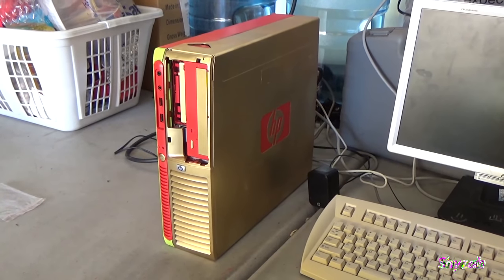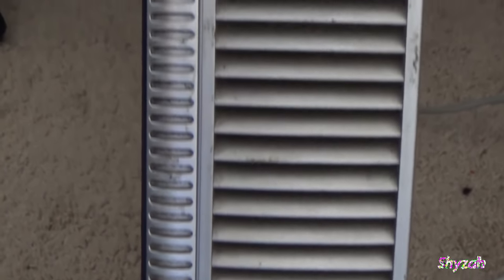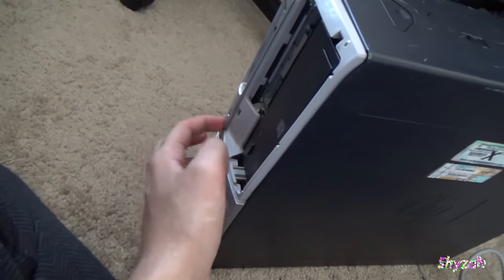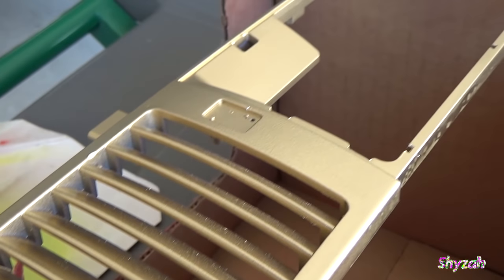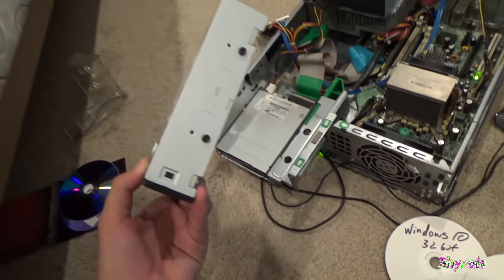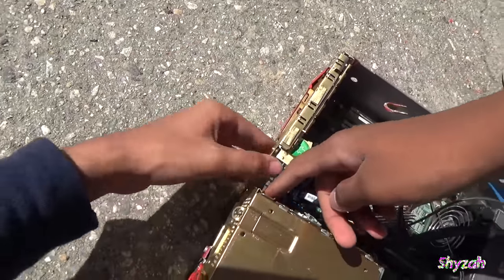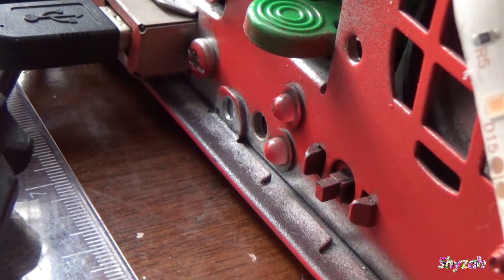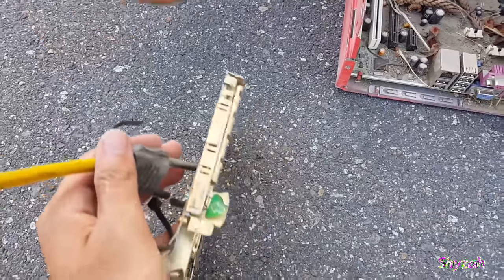Ironman Gaming PC Drop Test!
Skip to 5:25 for the part where we drop test the computer and destroy it afterwards even more or watch the entire video if you want to see the build process.

iPhone 7 Drop test 100 feet 1000 ft cheetos parachute iphone 7 review iphone 7 waterproof iphone 7 destroyed destruction iphone 7 case iphone 7 techrax gizmoslip iphone 7 durability test shocking 50 feet mile mi 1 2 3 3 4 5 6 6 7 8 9
Xbox coming next (or next after next)